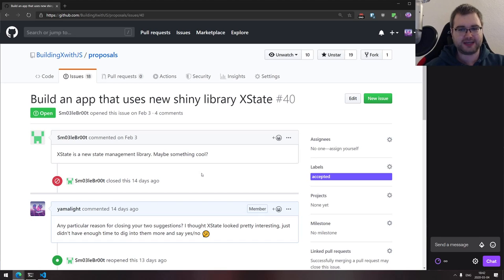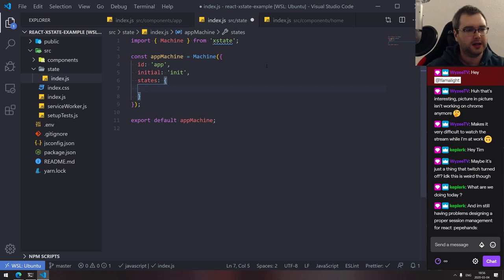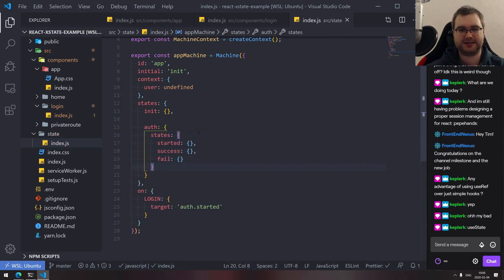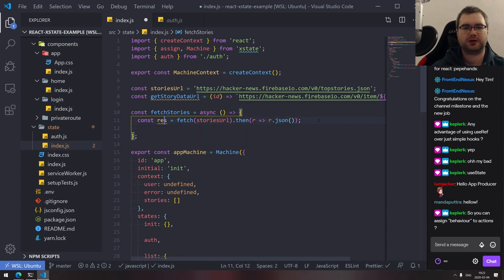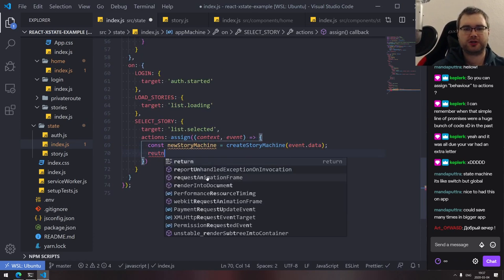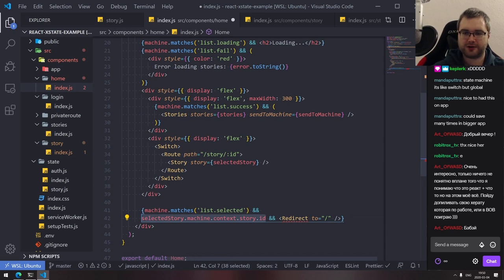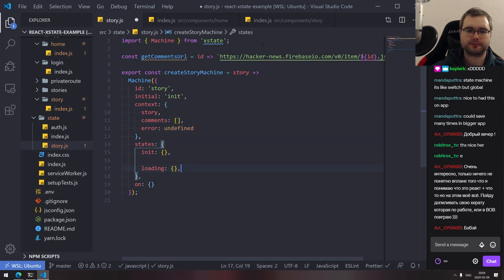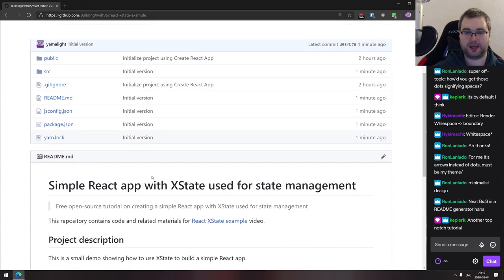How to Build a simple React App with XState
In "Building X with javascript", you'll learn how to build a simple React App with XState
React Apps with the Google Maps API and google-maps-react